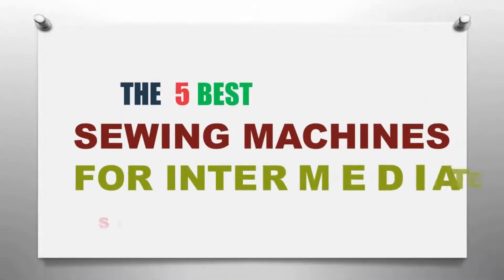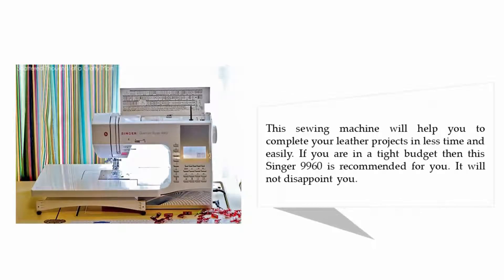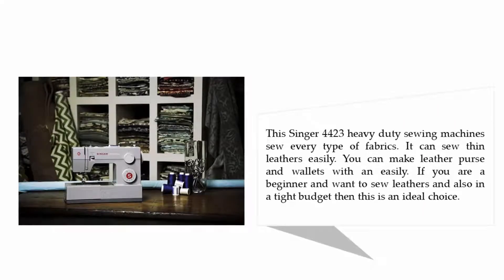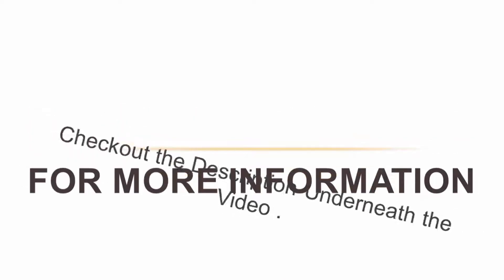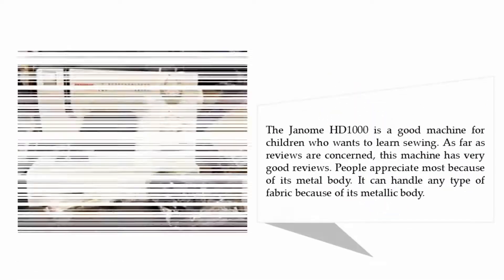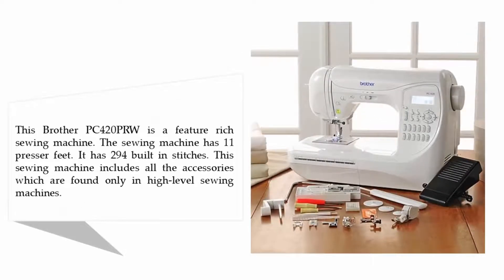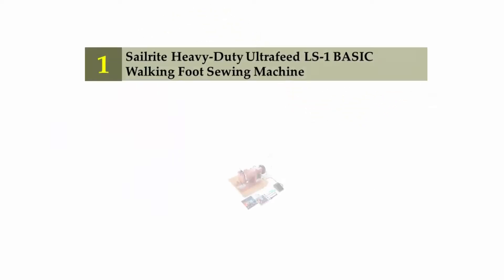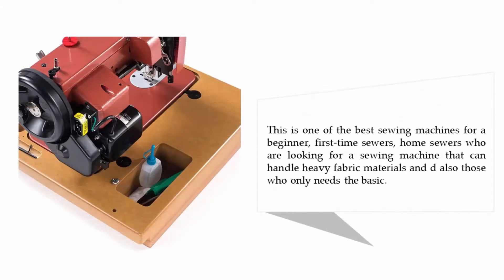BEST SEWING MACHINES FOR INTERMEDIATE SEWERS 2020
The 5 BEST SEWING MACHINES FOR INTERMEDIATE SEWERS Review.

Hello,
Looking for the detailed review of BEST SEWING MACHINES FOR INTERMEDIATE SEWERS? We have tried to show the details in this Review. You can decide which SEWING MACHINE you should buy and which one is good for you, After reading this exclusive review.

Thanks !